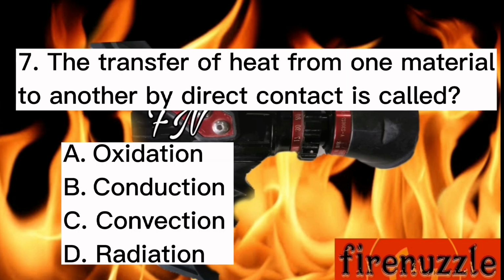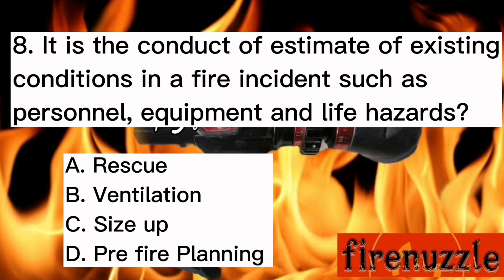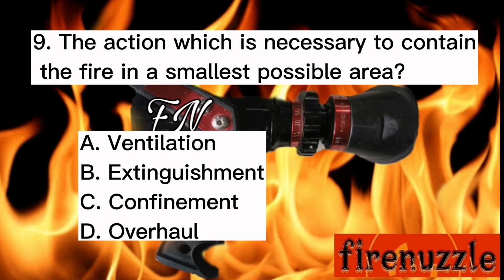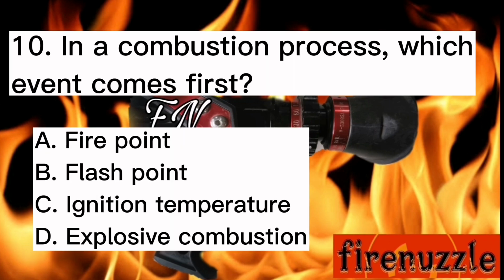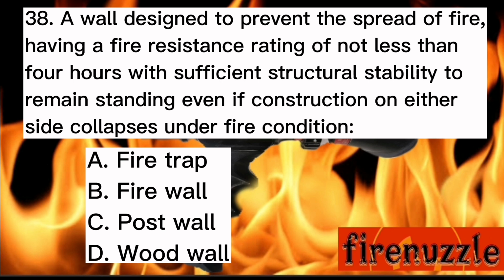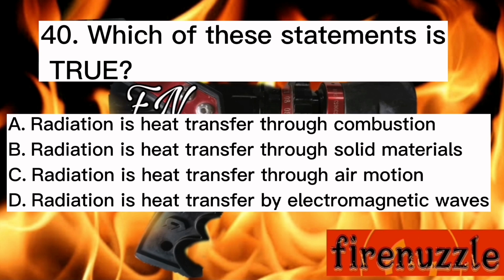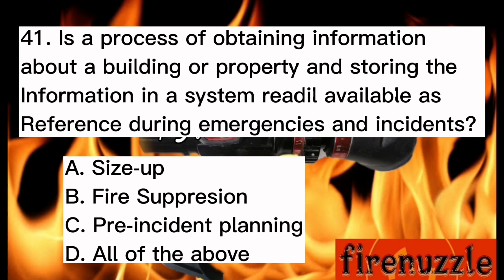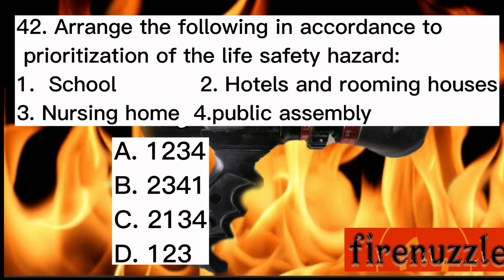FIRE OFFICER EXAM REVIEWER | BFP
This video contains compiled sample questions for Fire Officer reviewer that you might encounter during the exam.
This video helps those who are self-reviewing for fireofficerexam.

Corrections:

15. Letter B, simultaneous fire. Mas suspicious kapag may nasunog na sabay sabay naganap.
17. C, preserve the fire scene
28. B,  Established a corpus delicti. If corpus delicti is establish the principle of criminal law for conviction of a crime is settled.